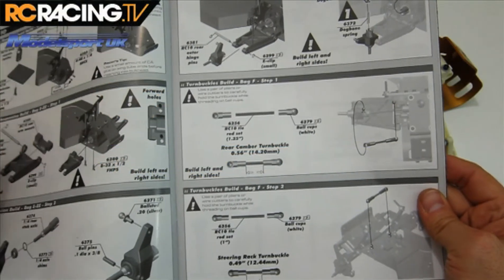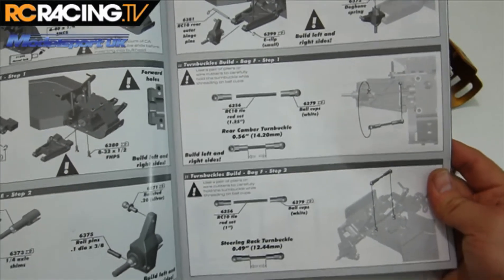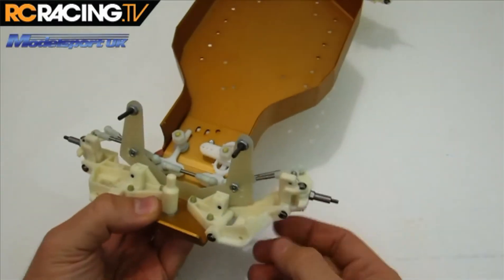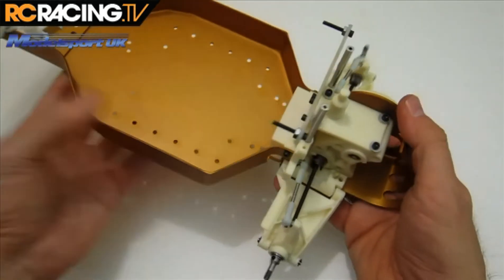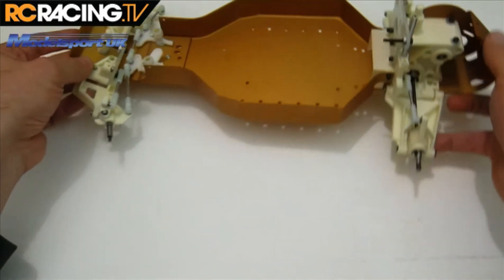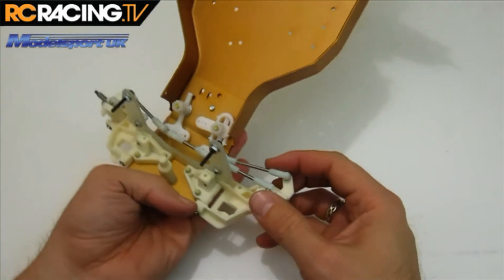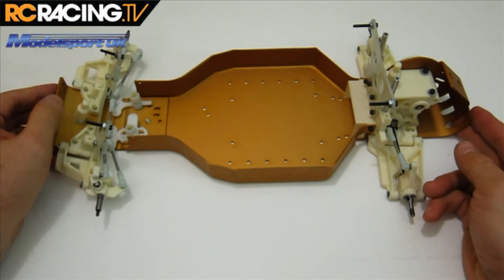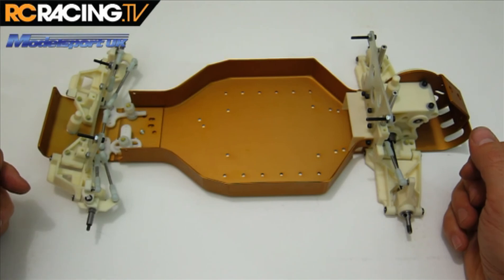Associated RC10 Classic Review Part 7 Build Bag F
The Associated RC10 Build continues and nears completion with the turnbuckles